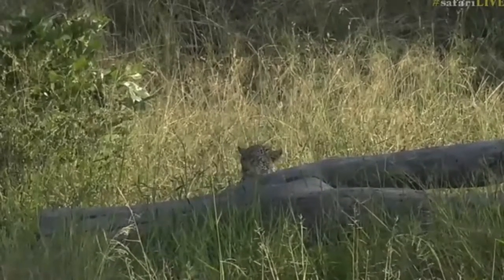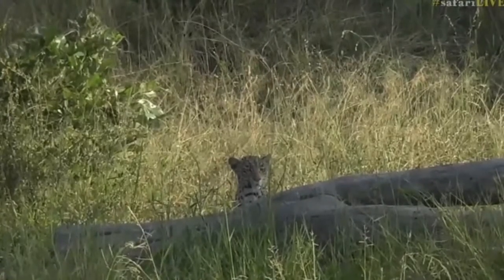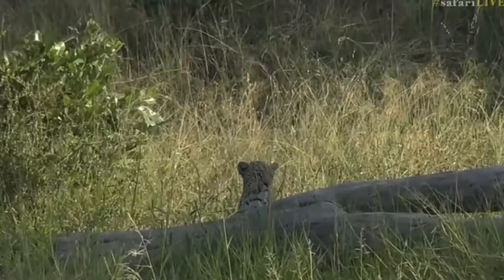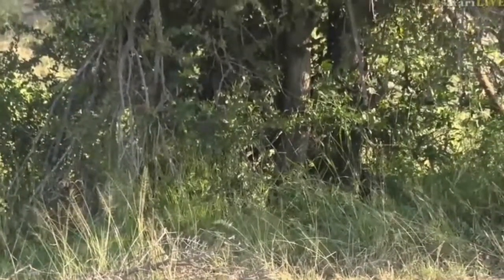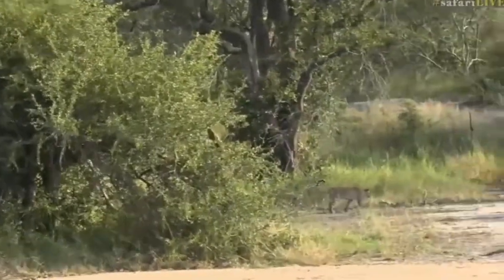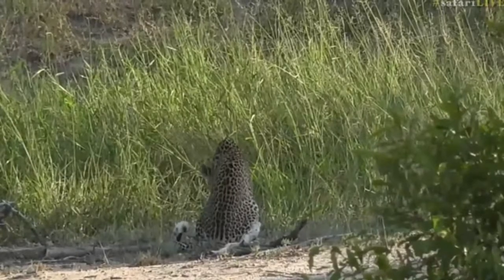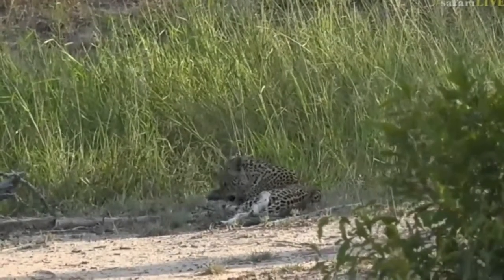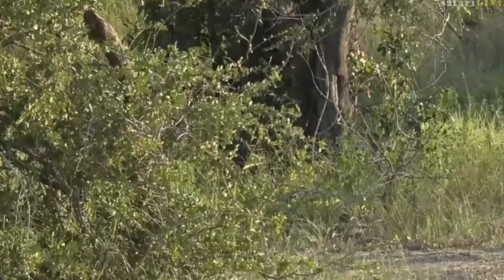April 21, 2017- Sunset- Xongile with a speedy Squirrel this afternoon